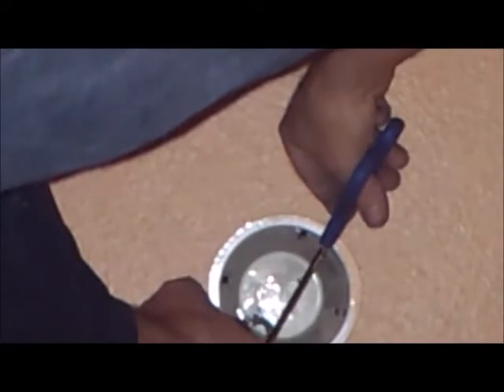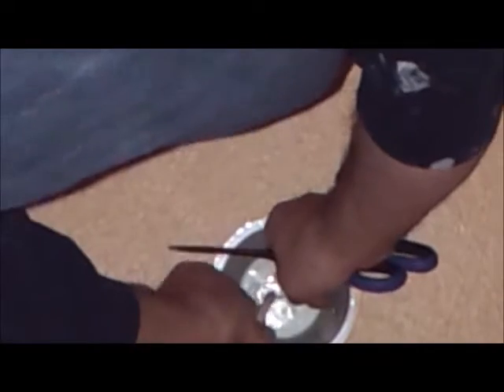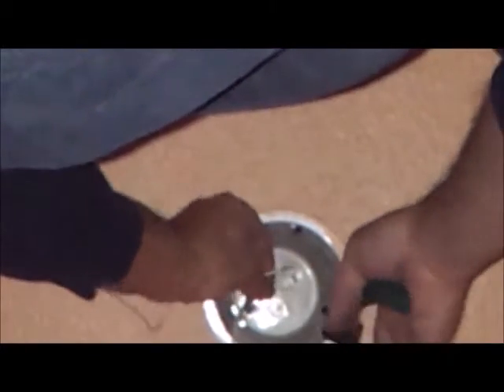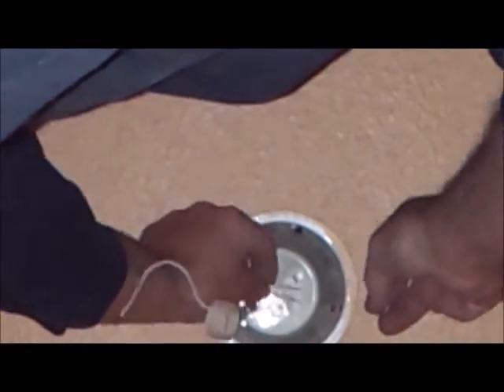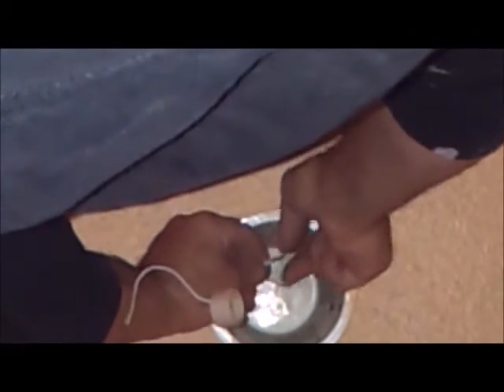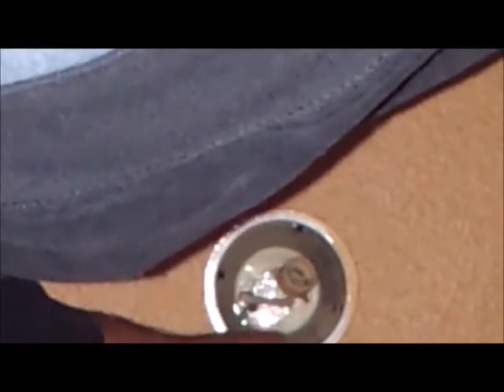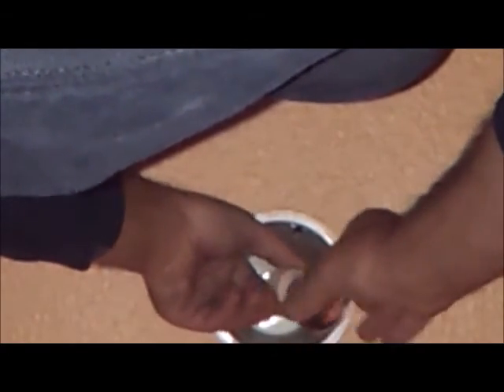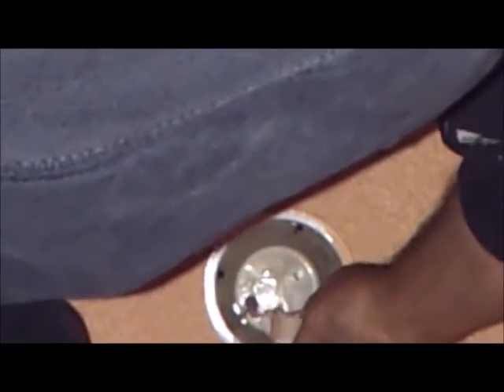Repair Faulty mr16 Halogen Light Socket with a GU-10 socket part 2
Warning Not a factory part. This is a lamp modification that should only be done by someone comfortable with electricity. This is a high heat item so turn off the power and let the bulbs cool off first
 In this video I went ahead and showed you the actual installation process. I was asked to provide additional information about this subject. Its my pleasure to help.
This set up will allow you to use a 110v dimmable led and it might be easier to find.